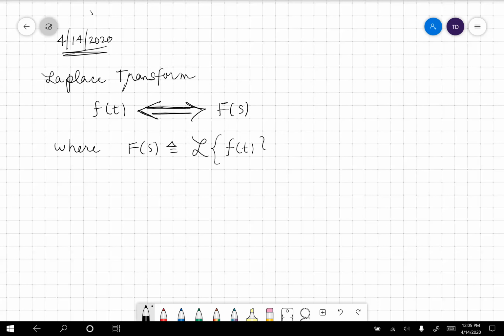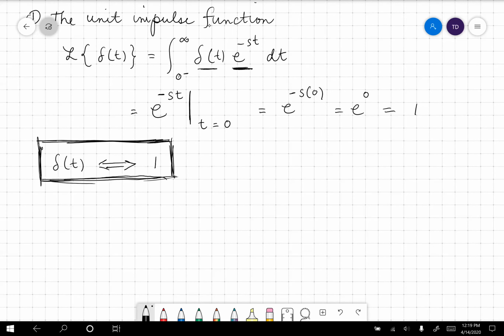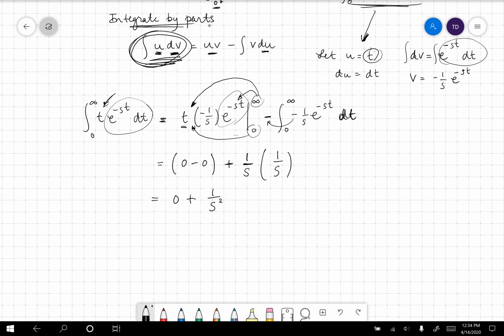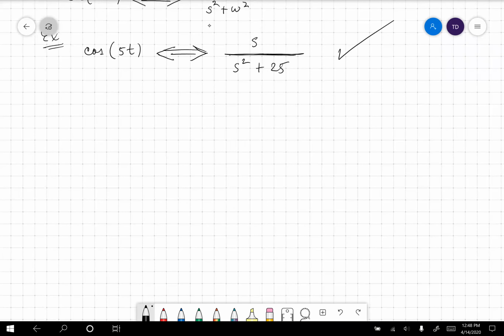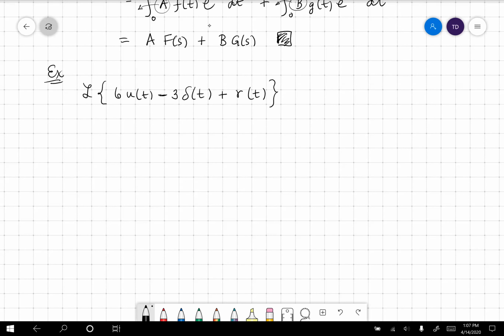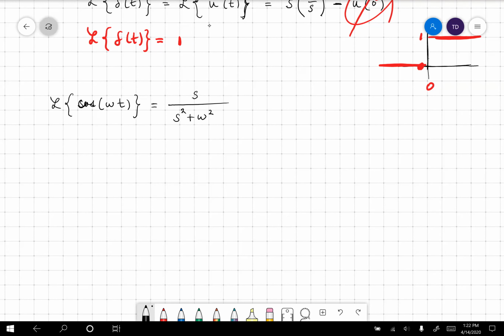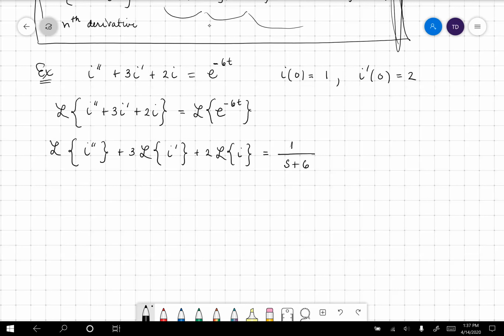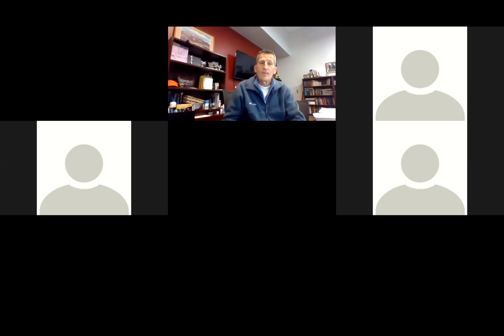EGR 20003 Lecture 04 14 2020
Laplace Transform definition.  Laplace Transforms of singularity functions and a few others.  Some properties of Laplace Transforms.